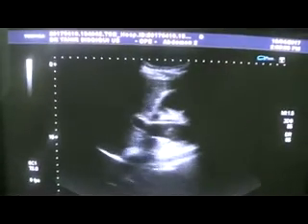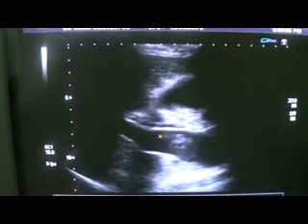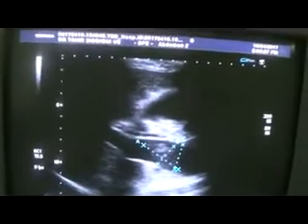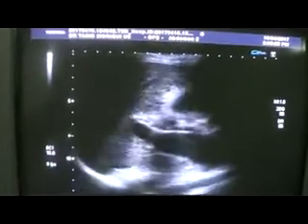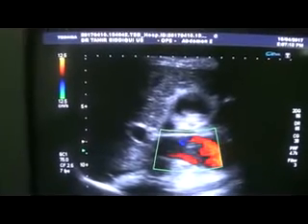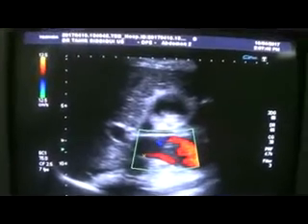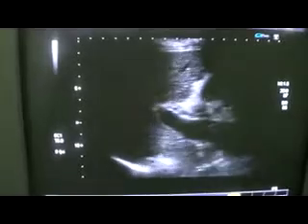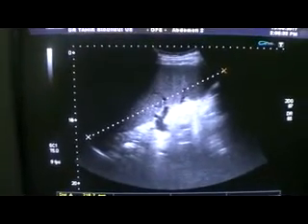CLOT in DILATED PORTAL VEIN